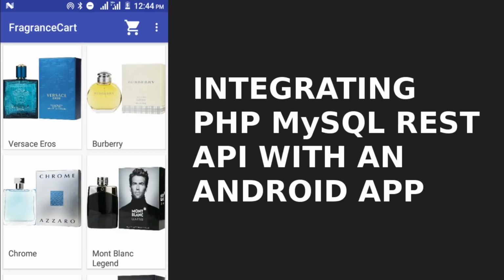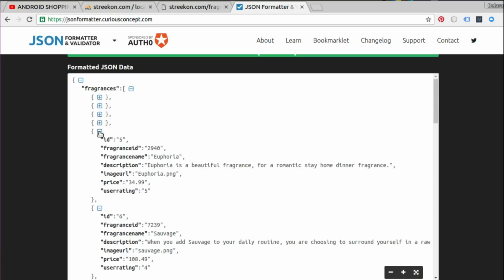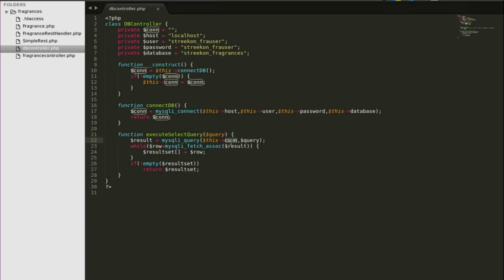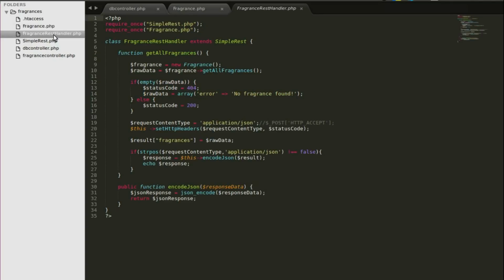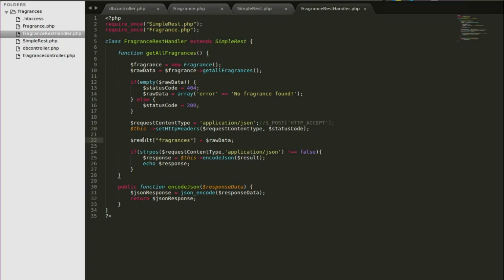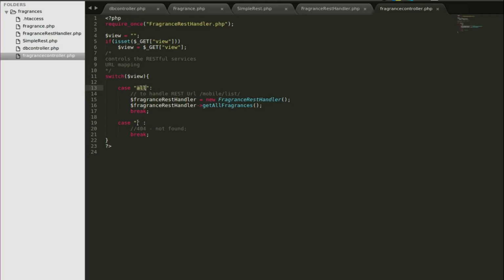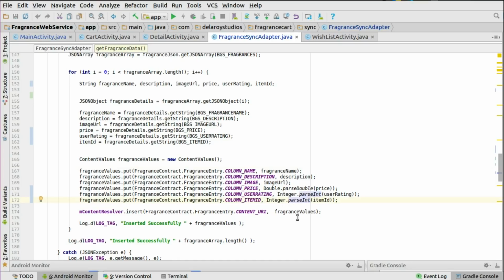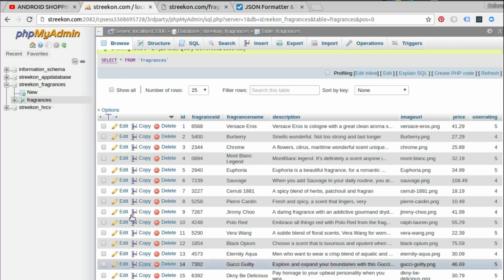INTEGRATING PHP MYSQL REST API WITH AN ANDROID APP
Php REST API backed up with a MySQL database is a very common schematic of an Enterprise mobile application. When the scenario requires data to be stored in a centralize manner, then this architecture should be used. Otherwise, the local database in the mobile can be used for storage and retrieval of information.